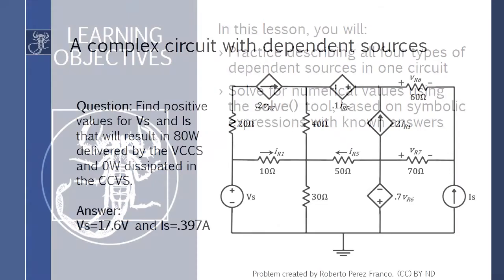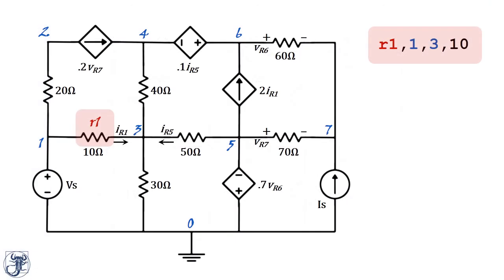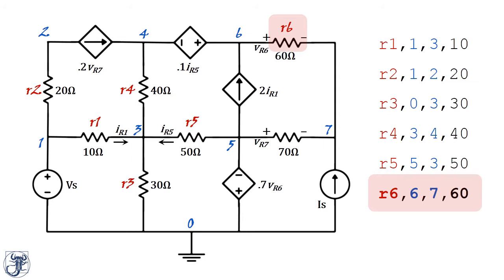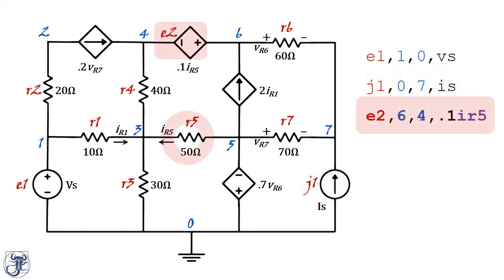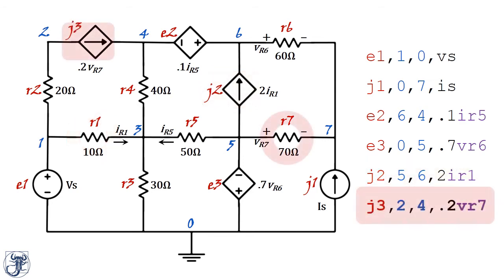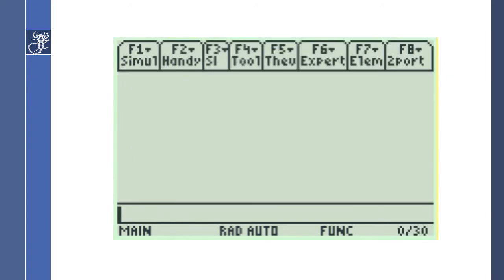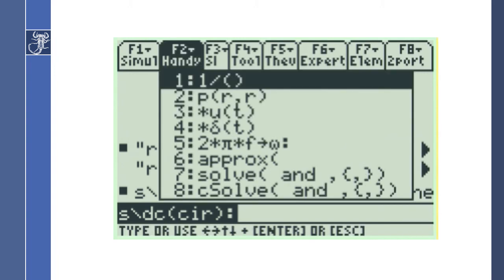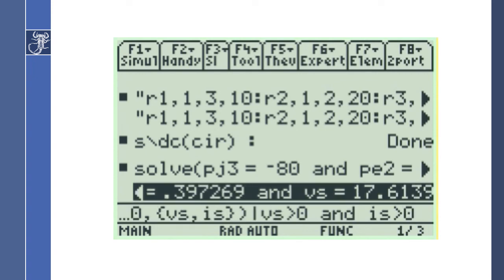Using Symbulator - Video Lesson 06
In this lesson, you will: (1) Practice describing all four types of dependent sources in one circuit. (2) Solve for numerical values using the solve() tool, based on symbolic expressions with known answers.